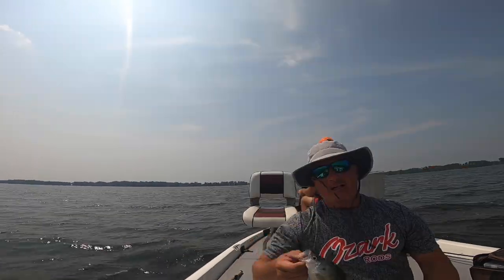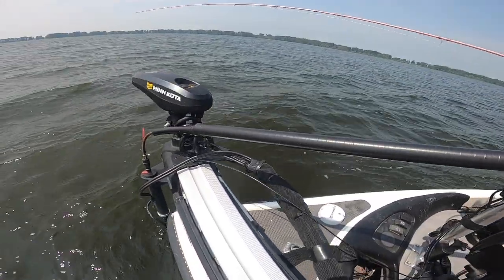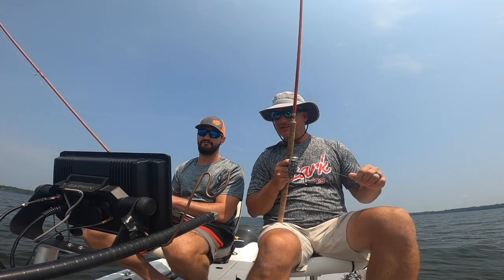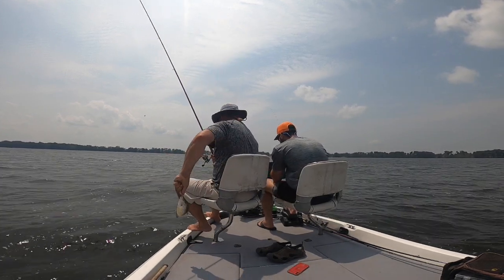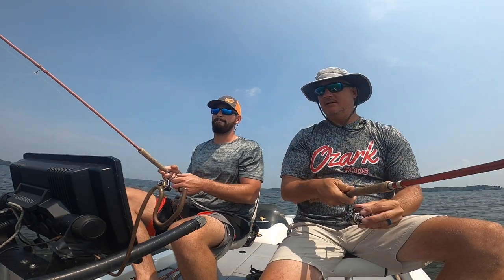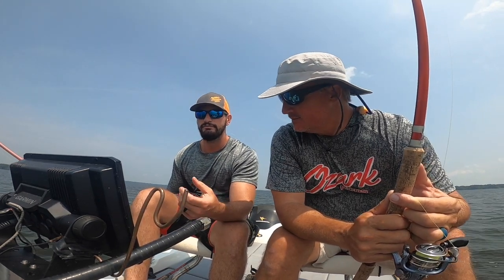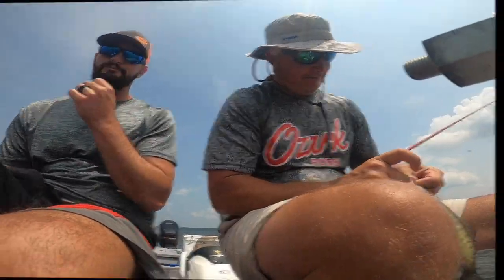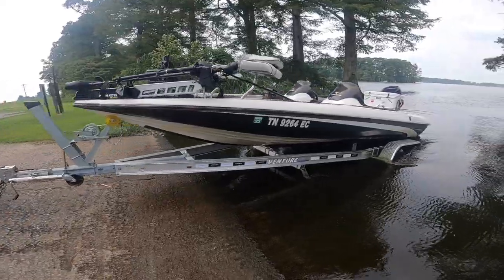ReelFoot Crappie CUSTOM LIVESCOPE MOUNT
Fishing ReelFoot with Wicked Coots Guide Service.

We review his custom LiveScope mount and fish for big fish on ReelFoot.  Great time in the Midwest fishing for Summer crappie